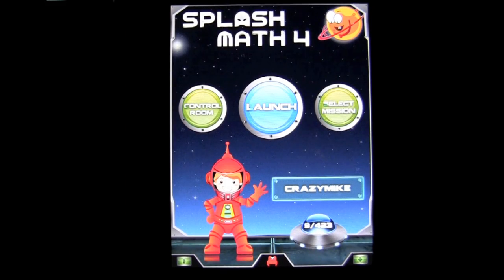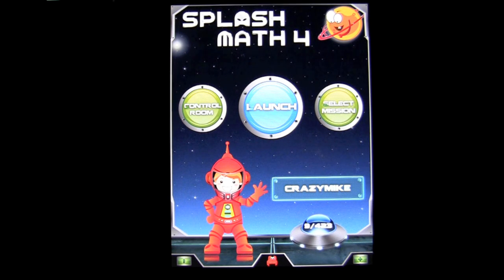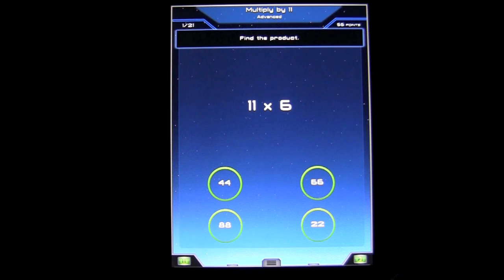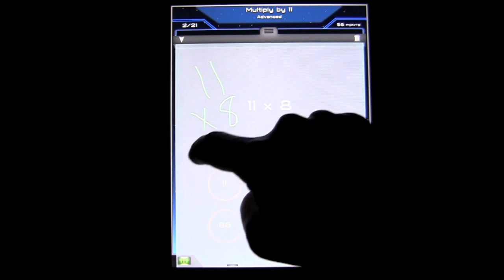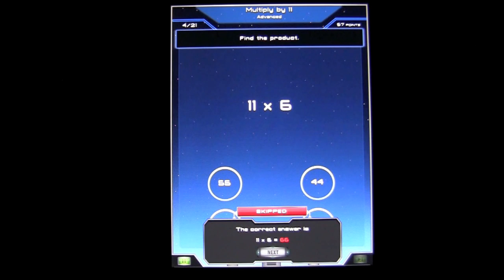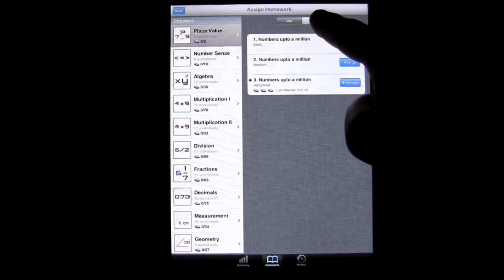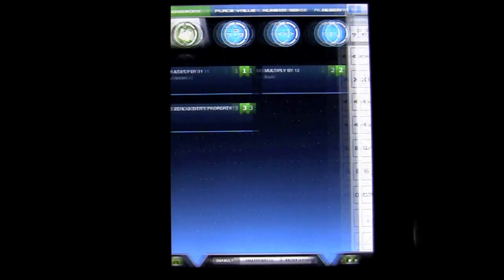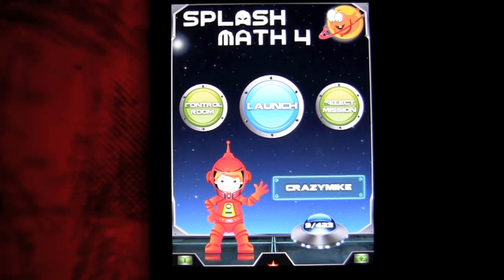4th Grade Math Splash Math Worksheets iPad App Review - CrazyMikesapps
4th Grade Math: Splash Math Worksheets App [HD Full] iPad App Details

Title: 4th Grade Math: Splash Math Worksheets App [HD Full]

Price: $4.99 on sale regularly $9.99

Category: Education

Developer: StudyPad, Inc.

4th Grade Math: Splash Math Worksheets App [HD Full] iPad App Developers Description

iOS iPad

★★ Initial Launch Discount of 50% just for few days. Get it fast! ★★

★ Splash Math apps also available for Grade 1-3

Splash Math is a fun and innovative way to practice math. With 140+ adaptive worksheets with virtually infinite problems spanning across 10 chapters, Splash Math Grade 4 covers the entire 4th grade curriculum. It is by far the most comprehensive math workbook in the app store. All of the included problems are aligned with common core standards for 4th grade.

★ Easy to use:

The content is highly interactive. Children drag and drop shapes, pop bubbles, rotate and more to solve problems. The user interface is simple and clear with lots of pictures so that problem solving is fun.

★ Learn at your own pace:

Splash Math enables your child to learn various math concepts at his or her own pace. After each question, the app appropriately chooses the next question according to the level of the child. Each topic contains several worksheets covering the entire syllabus and thus providing excellent math practice for your fourth grader.

★ Assign Homework:

Splash Math allows parents to assign specific worksheets to their kid and track their performance in those worksheets.

★ Have fun while learning:

Splash Math is built on a Space theme. As the kid goes along he discovers a lot of space objects like rockets, UFO's, space ships. Learning Math is now fun.

★ Track your child's progress:

And last but not least, you can also configure the app to send you reports by email to monitor your child's activity.

★ Topics Covered:

1. Place Value

2. Number Sense

3. Algebra

4. Multiplication I

5. Multiplication II

6. Division

7. Fraction

8. Decimal

9. Measurement

10. Geometry

★ Aligned to Core Standards:

Splash Math apps are aligned to Common Core standards curriculum thus providing teachers and parents the right level of content for their fourth graders

At StudyPad, we are passionate about children's education. Please let us know how your child uses the app and what we can do to make things easier and better for them.